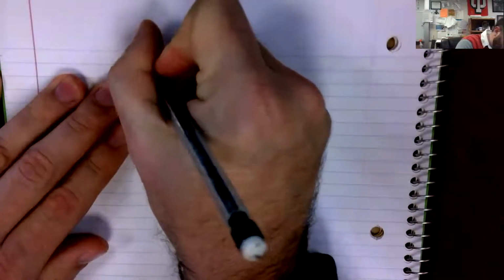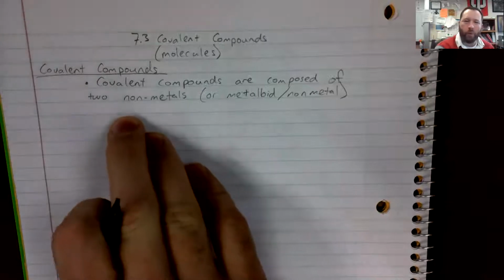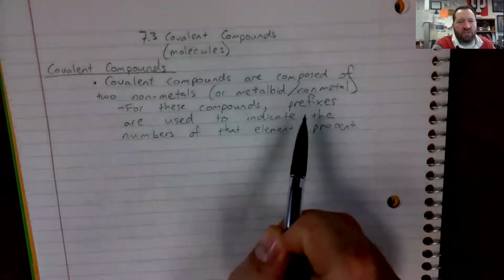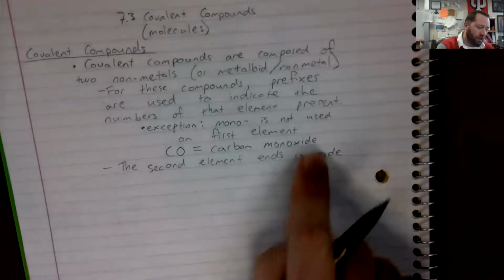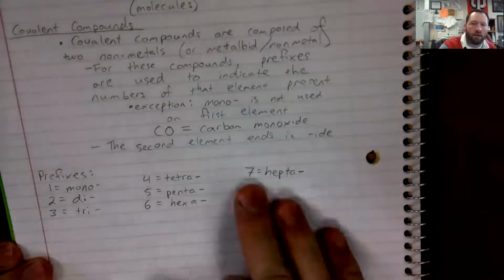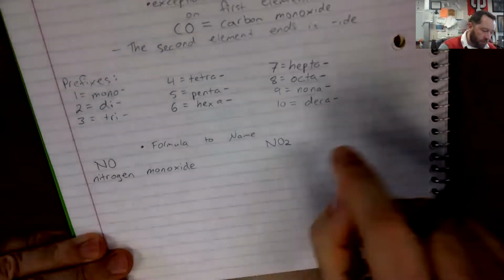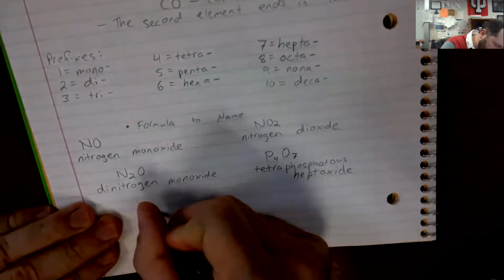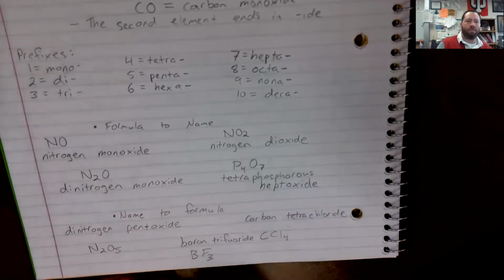7 3 Covalent Compounds Molecules